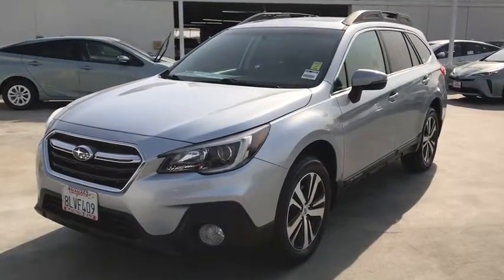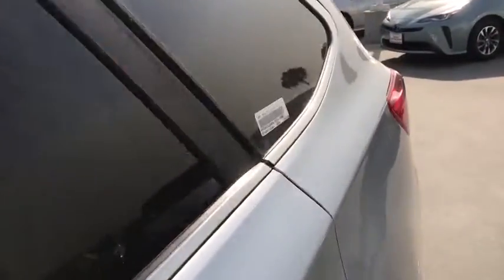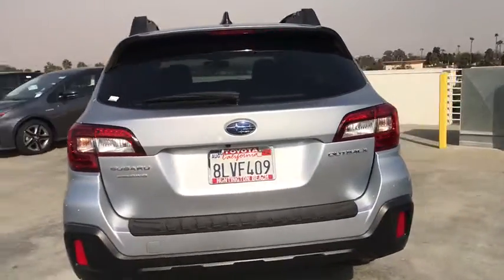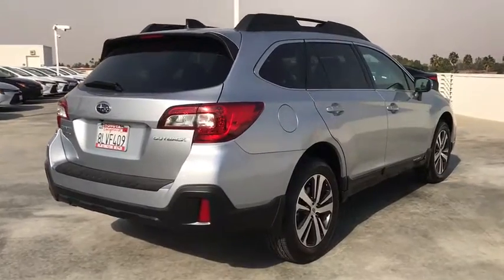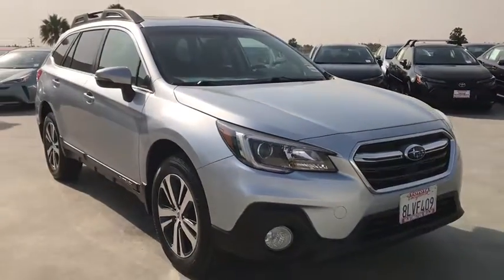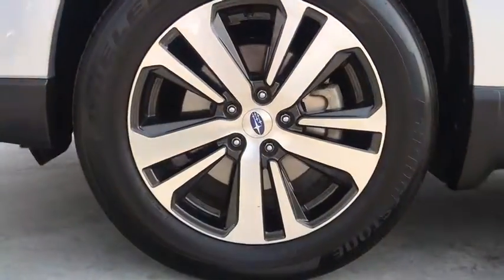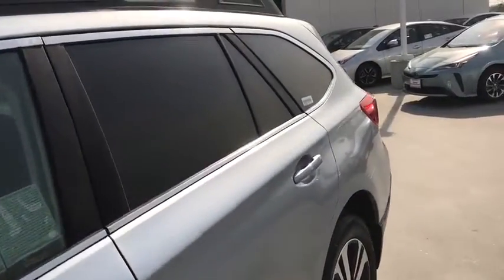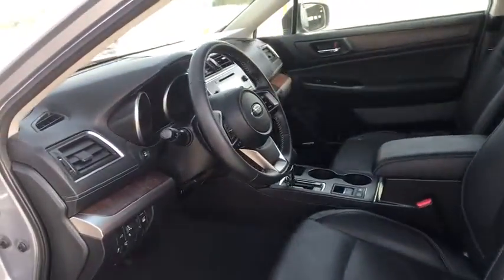2018 Subaru Outback Westminster, Costa Mesa, Garden Grove, Long Beach, Huntington Beach, CA 00289560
Ice Silver Metallic Used 2018 Subaru Outback available in Huntington Beach, California at Toyota of Huntington Beach. Servicing the Costa Mesa, Garden Grove, Long Beach, Huntington Beach, CA area.

WOW LESS THAN 18K ORIGINAL MILES. VERY CLEAN AND DRIVES GREAT. ALL WHEEL DRIVE PERFECT FOR OFF ROAD AND THE SNOW. LOADED LIMITED PACKAGE. SAVE THOUSANDS BUYING PRE OWNED VS NEW. Good tires and brakes. Engine and transmission run smooth. Damage free. Immaculate inside and out. FREE CARFAX! We have great interest rate and financing for ALL credit situations.Recent Arrival! 25/32 City/Highway MPGAwards:* ALG Residual Value Awards, Residual Value Awards * 2018 KBB.com 10 Best All-Wheel-Drive Vehicles Under $25,000 * 2018 KBB.com Best Family Cars * 2018 KBB.com 10 Most Awarded Brands * 2018 KBB.com Brand Image AwardsWHY BUY at the BEACH? Our customers are our most valuable asset. If you are already a customer, welcome back. If you are new to Toyota of Huntington Beach, we would like to convince you to join the ranks of satisfied Toyota of Huntington Beach customers. Financing for all situations. Great rates available. GREAT rates for good credit. Financing for ALL credit situations. BK ok. Low score OK. (See dealer for details.) Se Hablamos Espanol. Marticular OK.